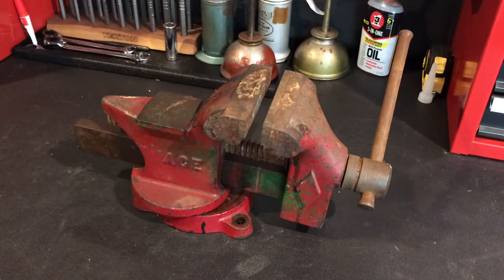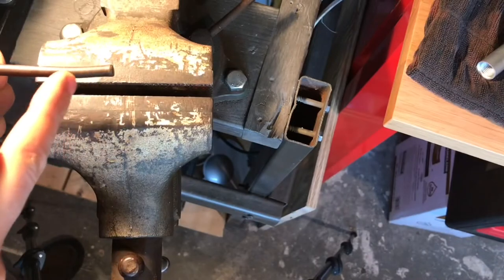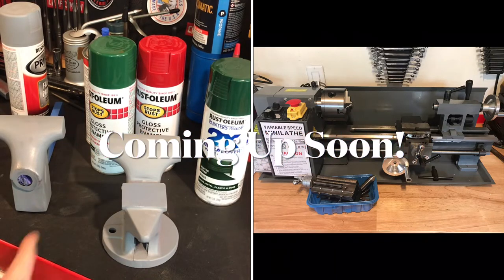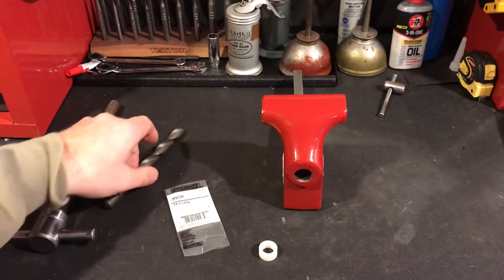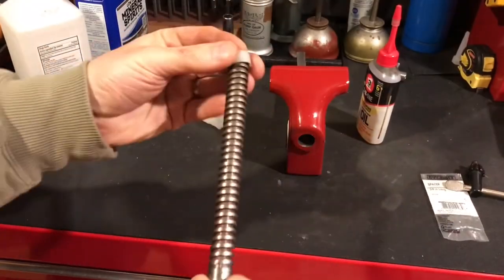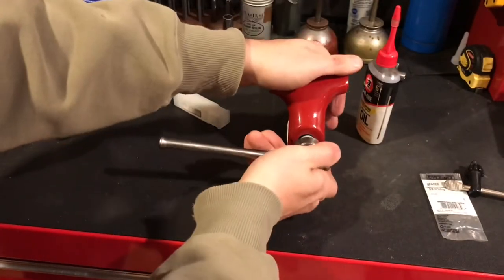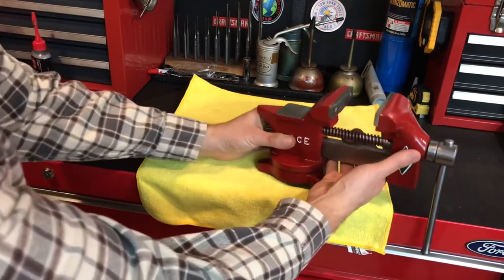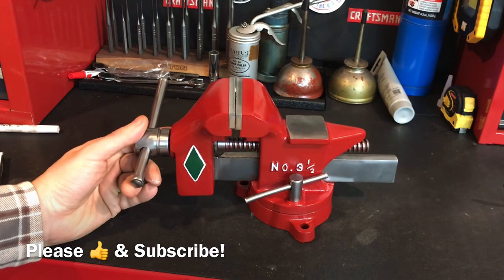Christmas Vise Restoration!